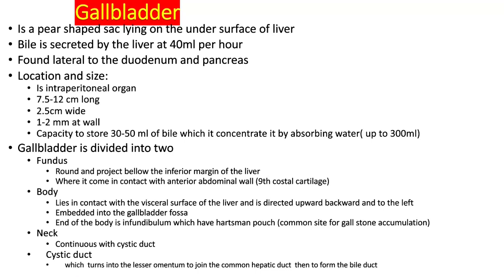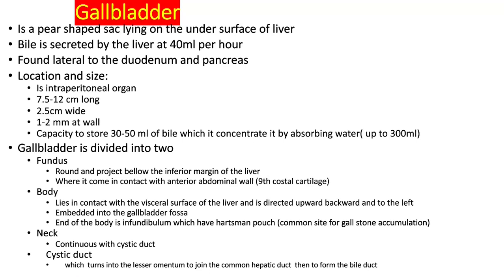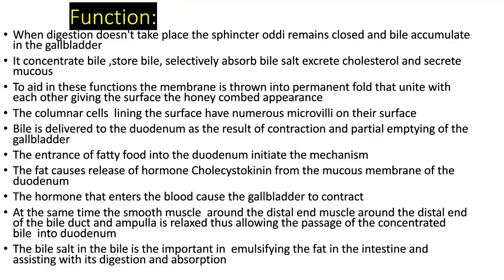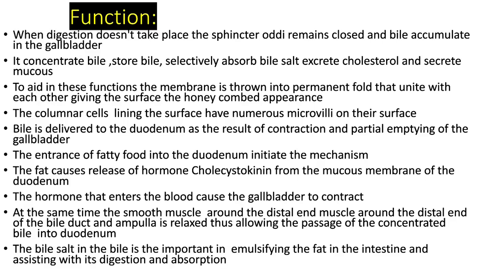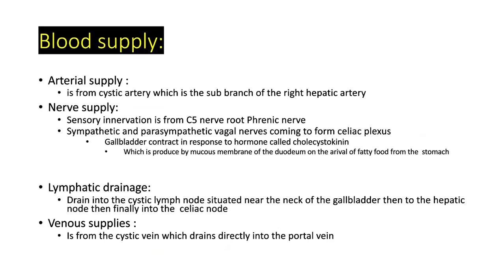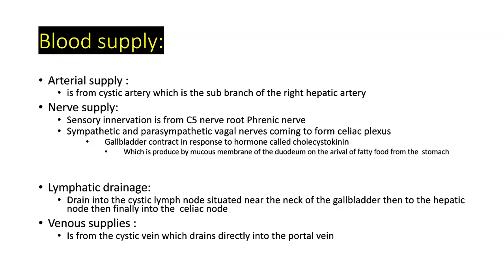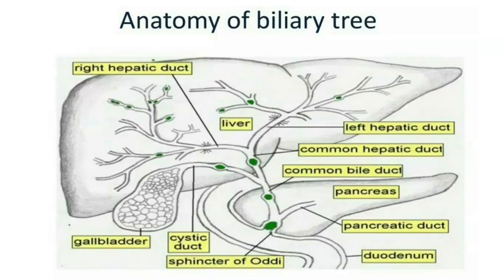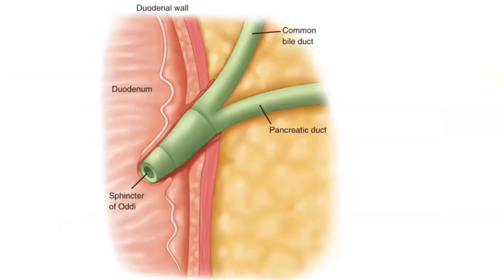gallbladder and biliary tree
anatomy of gallbladder
function of gallbladder
nerve supply of gallbladder
bloodpressure supply of gallbladder
venous drainage
biliary tree
function of gallbladder